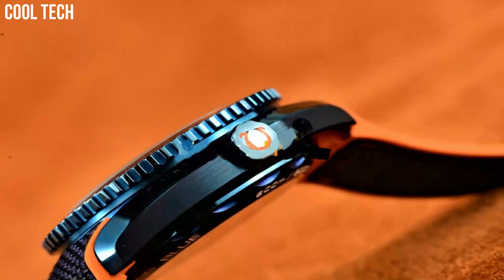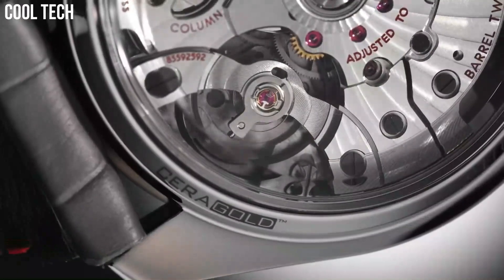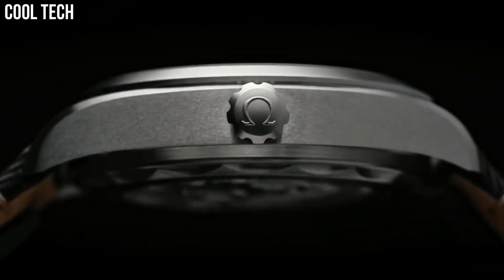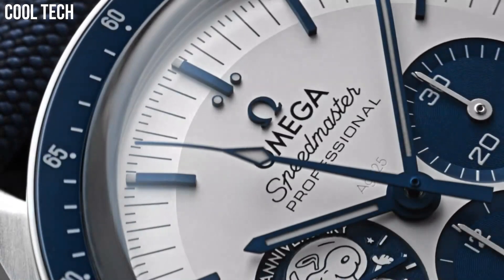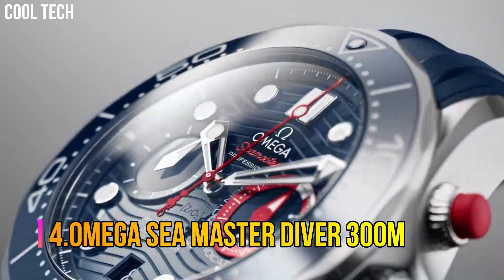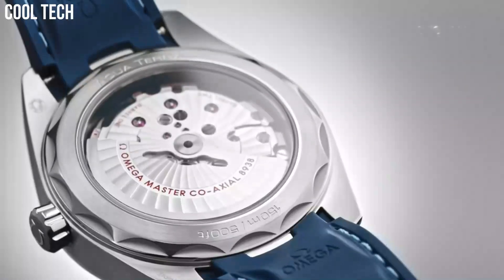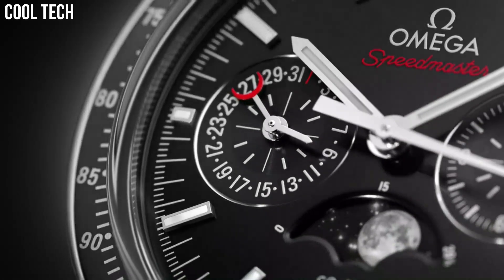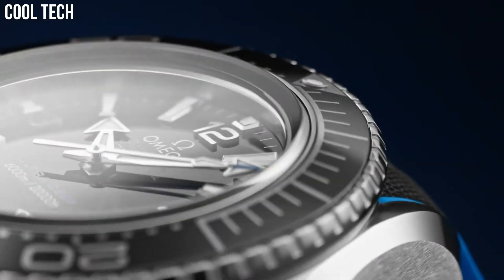TOP 10 Best Omega Watches For Men Buy 2023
Are you looking for the best OMEGA  watches for men on Amazon of 2022?
These are the best OMEGA  watches we found so far:

10.OMEGA Seamaster Planet Ocean 600M

09.Omega Speedmaster Grey Side of the Moon Meteorite Watch

08. OMEGA Railmaster

07.OMEGA De Ville Tourbillon

06.OMEGA Speedmaster “Silver Snoopy Award” 50th Anniversary

05.Omega Speedmaster Moon watch

04.OMEGA Seamaster Diver 300M

03.Seamaster Aqua Terra

02. OMEGA Speedmaster Moonphase

01. OMEGA Seamaster Planet Ocean 600M